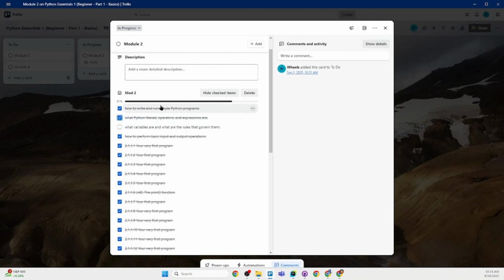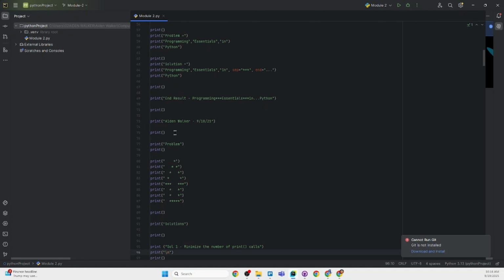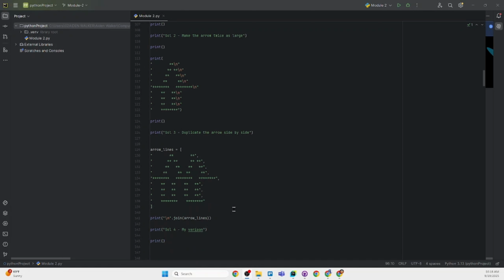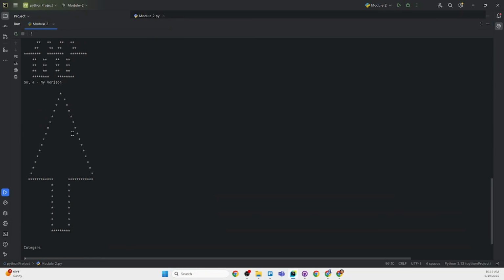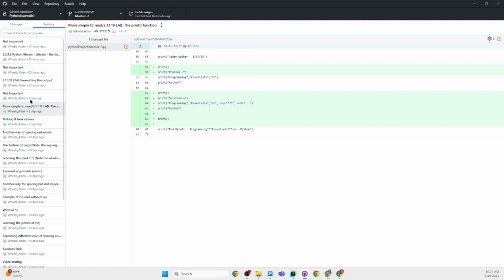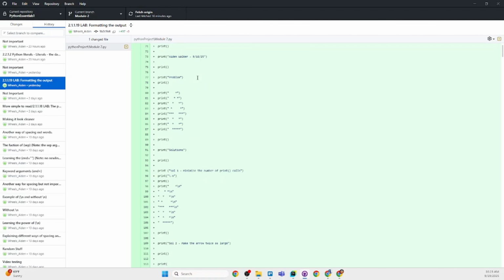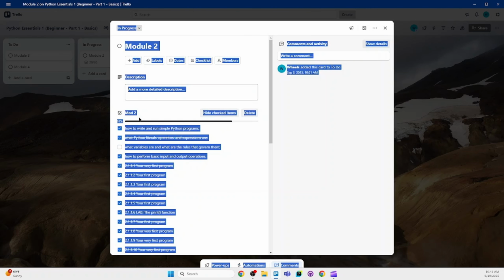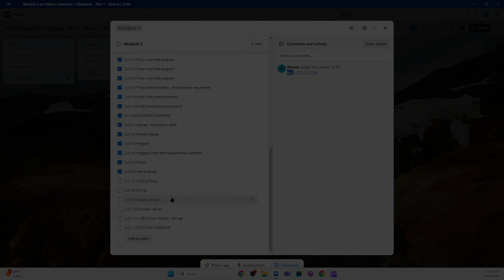Python Essentials 1 (Week 3)